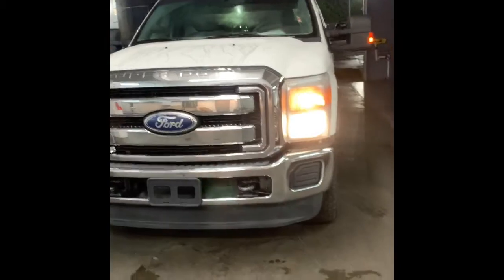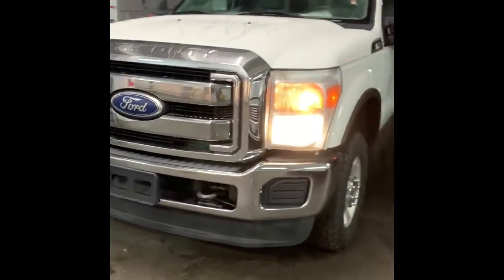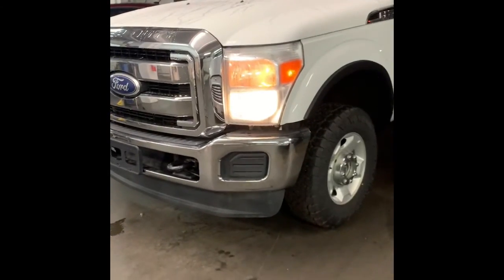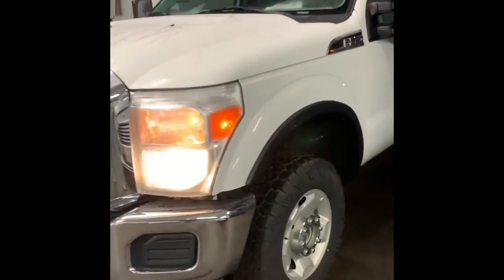2011 Ford F-350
Video for Brian Macwhorter